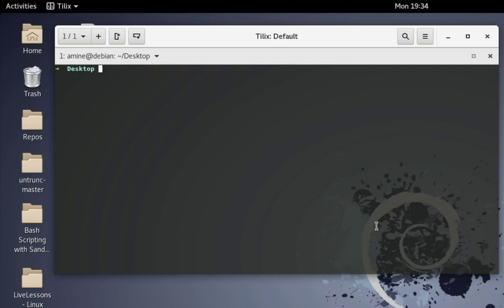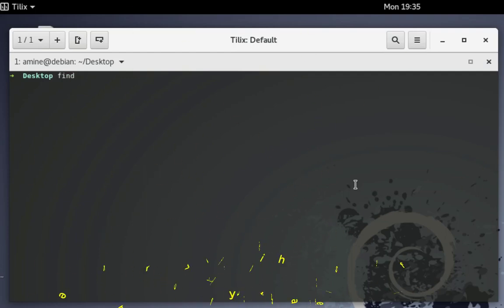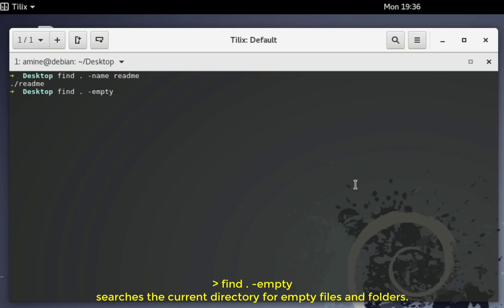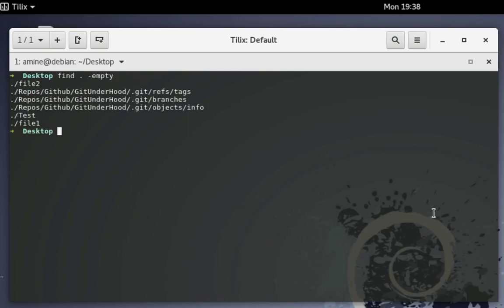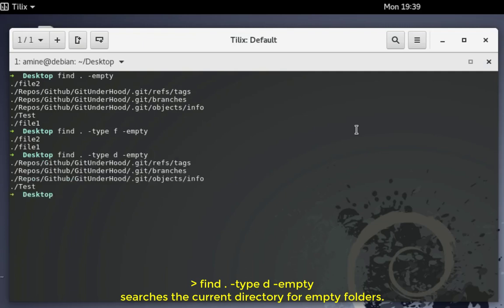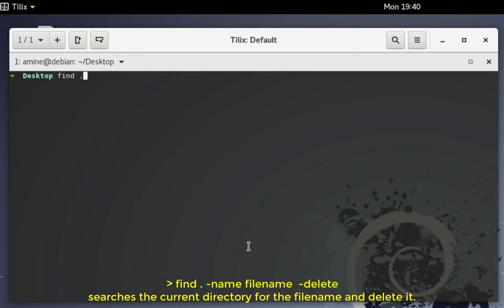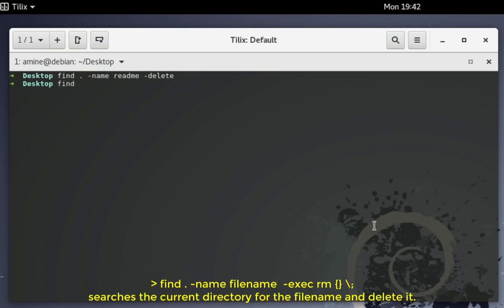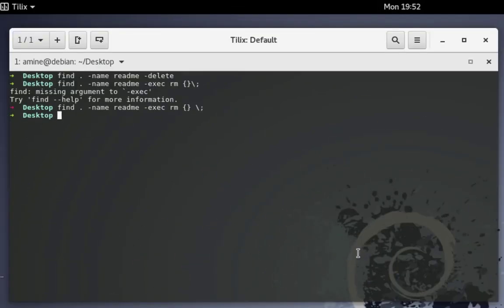Tips And Tricks How To Use the Find Command In Linux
The find command in UNIX is a command line utility for walking a file hierarchy. It can be used to find files and directories and perform subsequent operations on them. It supports searching by file, folder, name, creation date, modification date, owner and permissions.

By using the ‘-exec’ other UNIX commands can be executed on files or folders found.